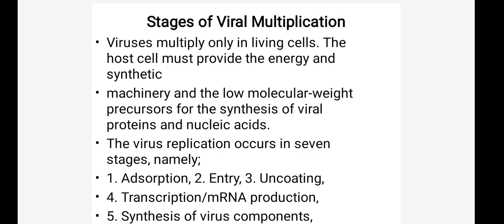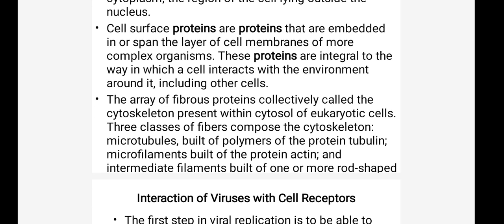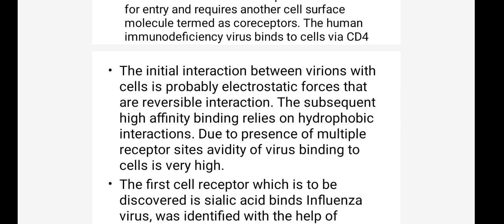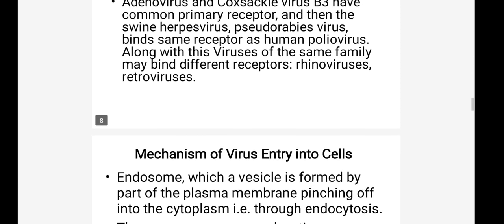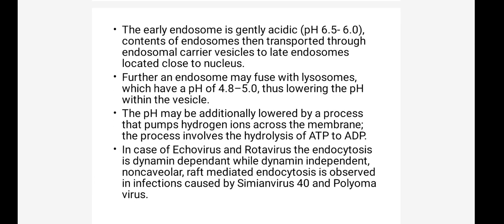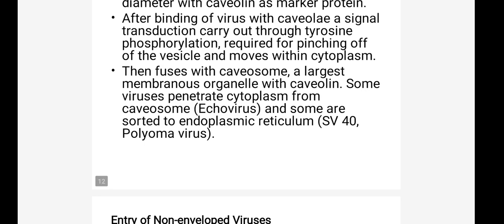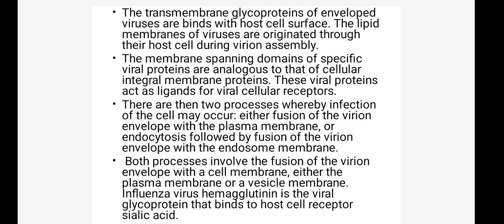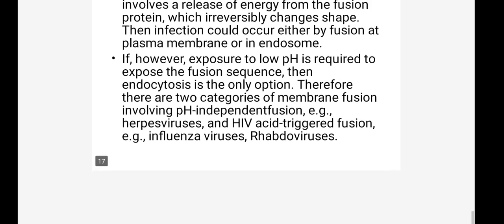Entry of viruses inside host cells by Dr. Renuka Joshi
Mechanism of viral Entry